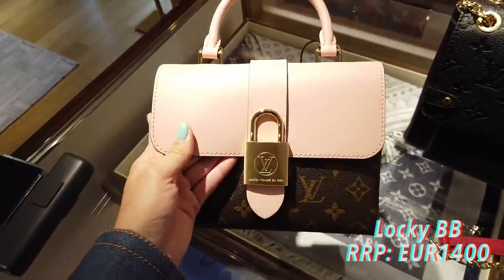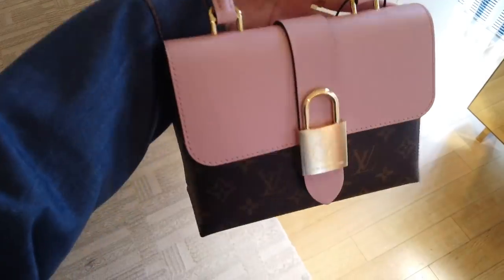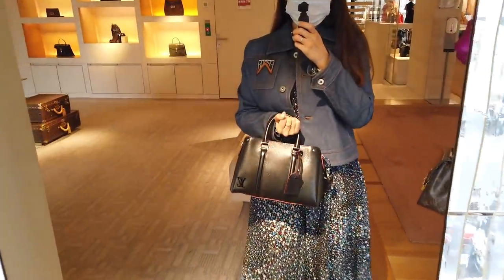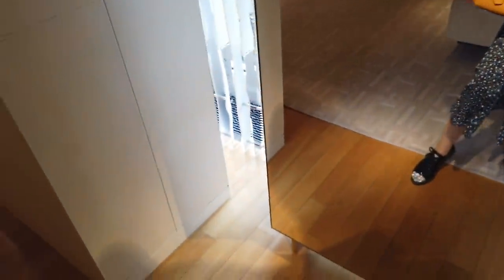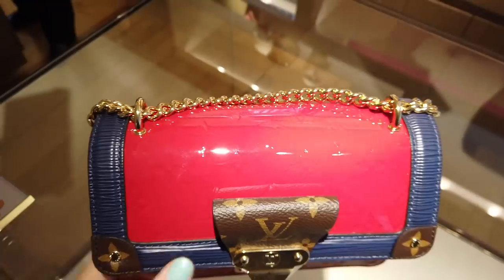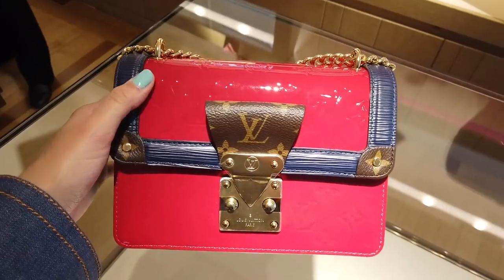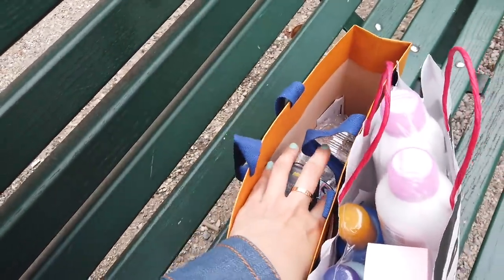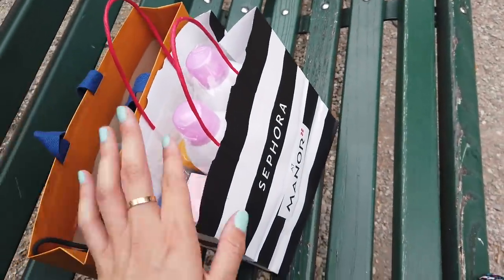SHOPPING AT LOUIS VUITTON | UNDERRATED BAGS FROM LV VLOG | MANOLO BLAHNIK SALE and Mini Haul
Hi loves,
Today I am doing a little shopping at Louis Vuitton. I wanted to check out some of their underrated bags, I think they are beautiful and deserve more attention than they get. I am also checking out Manolo Blahnik Sale and doing a mini haul :)

MAKE-UP:
Eye Shadows
Cheek Palette
BRONZER BRUSH
PRIMER AND SETTING SPRAY

**Use my code "BONJOURAIKA" at Senreve.com to receive a discount (valid on purchases over $300)